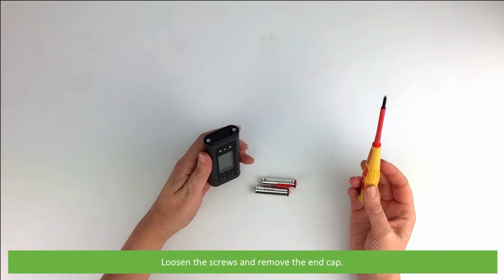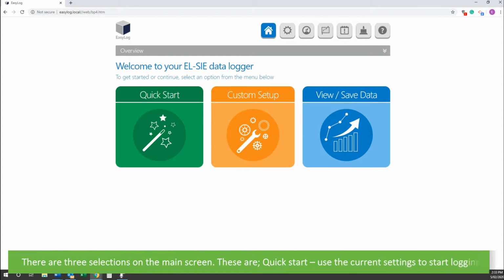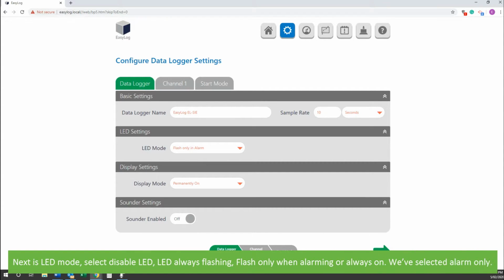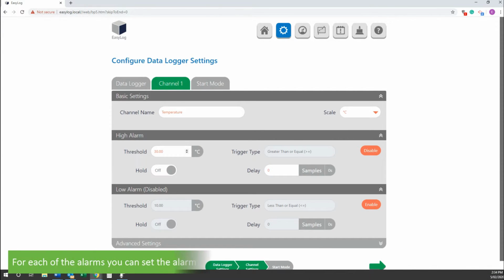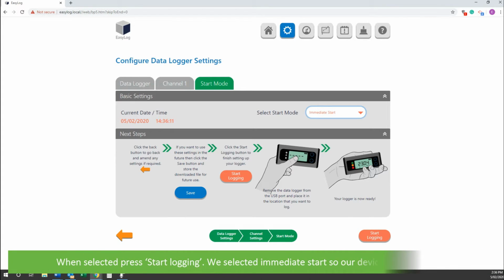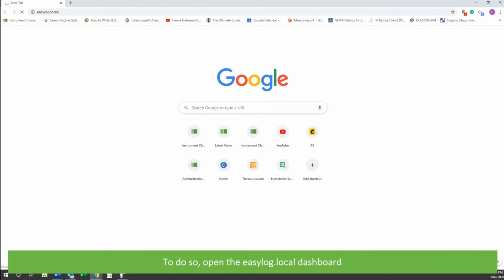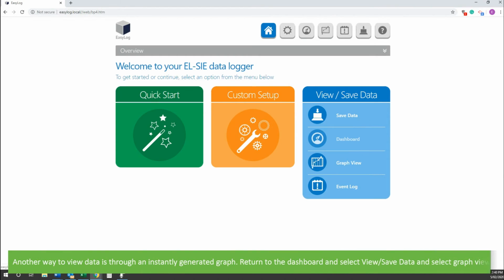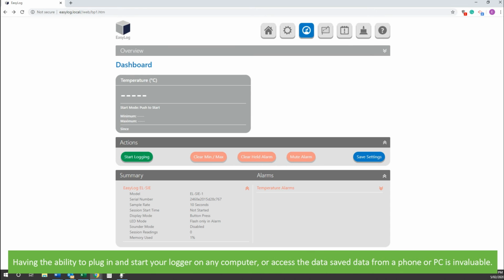How to Set Up and Connect the IC-EL-SIE-1 Temperature Data Logger to a Computer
In this video, an Instrument Choice Scientist will show you how to set up and connect the IC-EL-SIE-1 to a computer.

Unboxing the EL-SIE-1.

Contact one of the Instrument Choice Scientists;